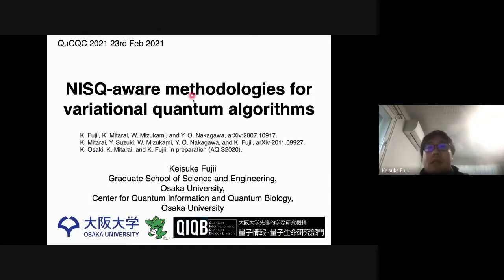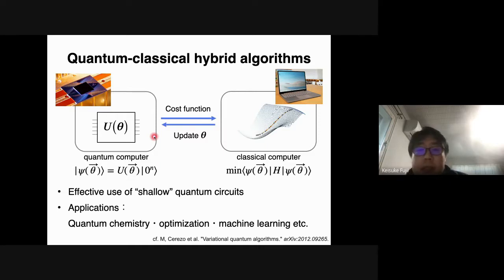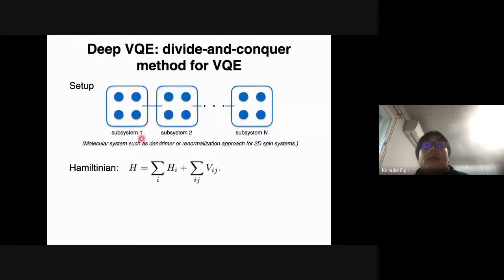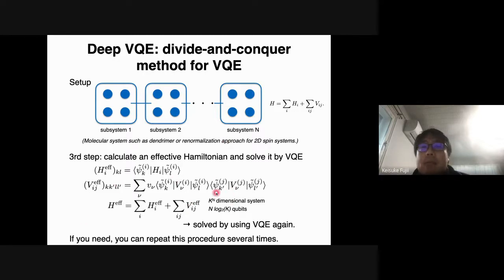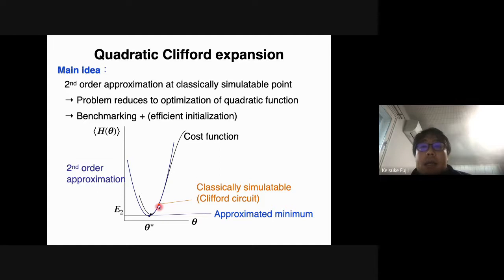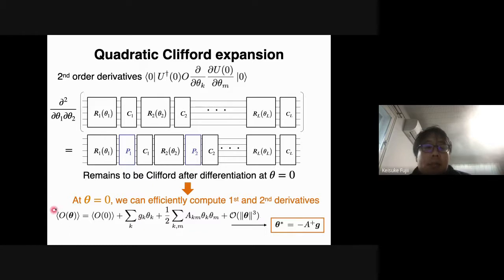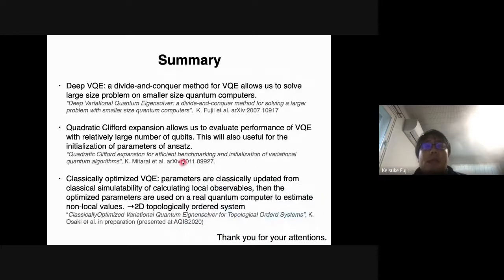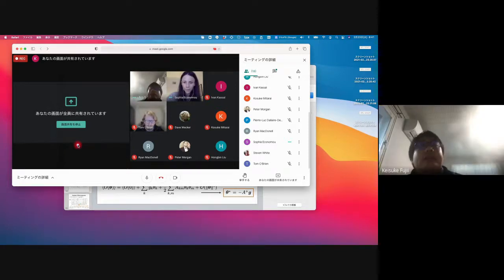Keisuke Fujii: NISQ-aware methodologies for variational quantum algorithms